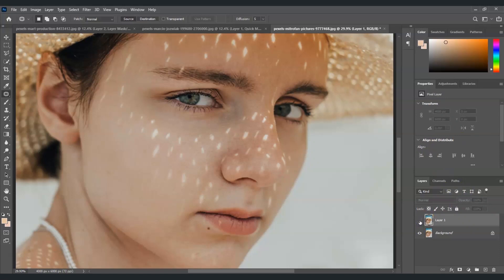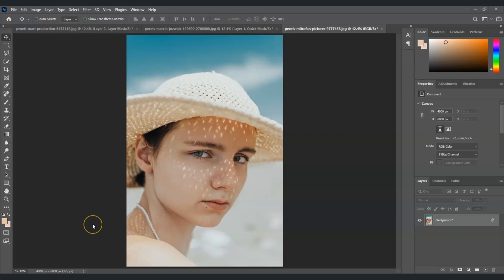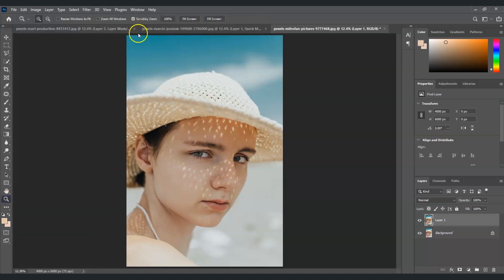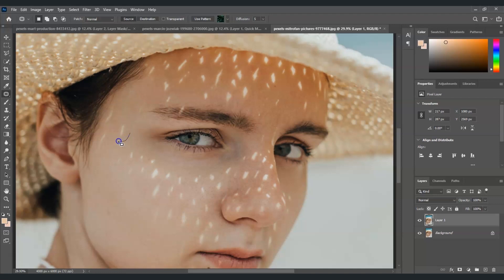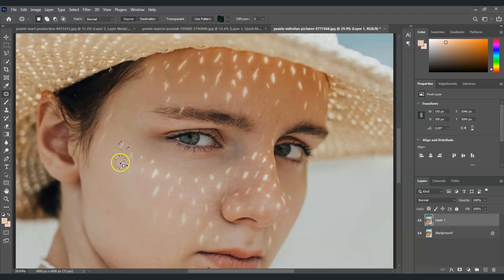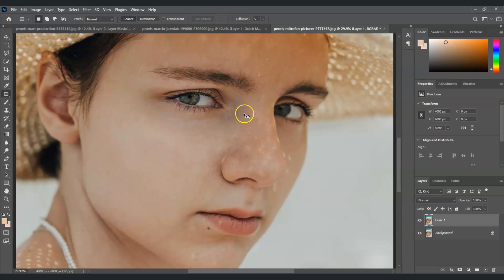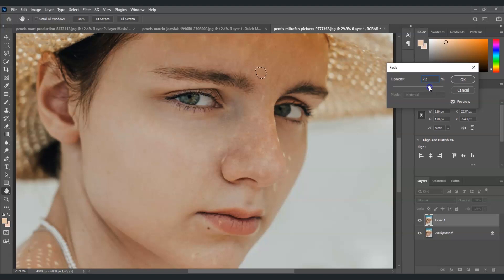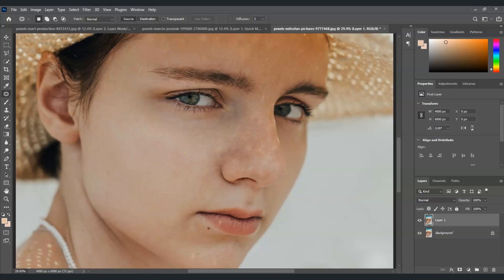How to Remove Sun Spots From Face in Photoshop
Welcome to our Photoshop tutorial! In this video, we’ll show you how to remove harsh sunlight from a face in Photoshop.
Sunlight can create unwanted highlights and shadows, making your portraits less flattering. We'll guide you through a step-by-step process to correct these issues and enhance your photos.

Introduction (00:00)
Using Patch Tool (00:42)
Adjusting Patch Tool (02:52)
Before and After (03:47)